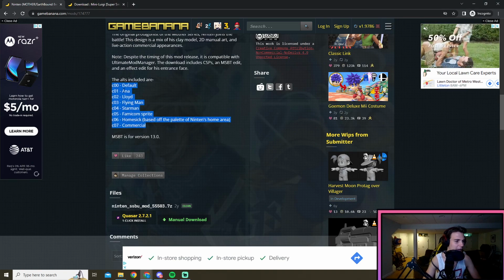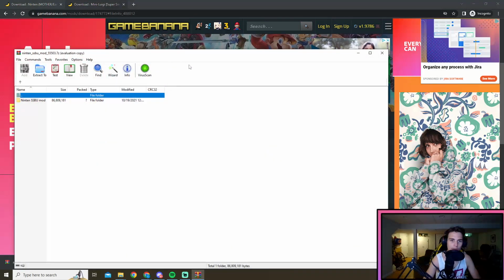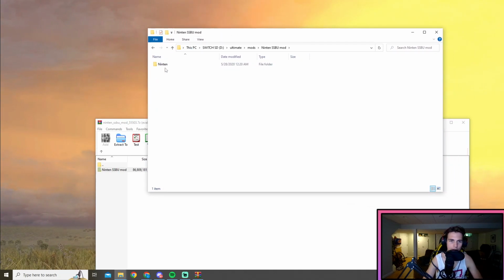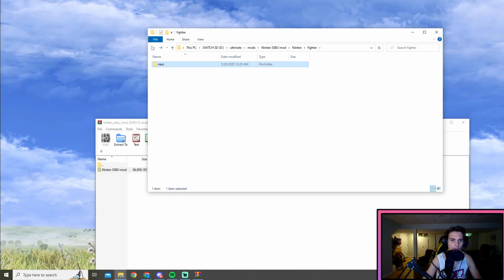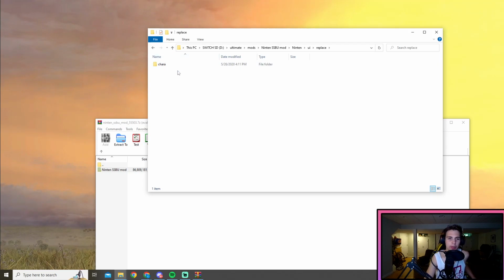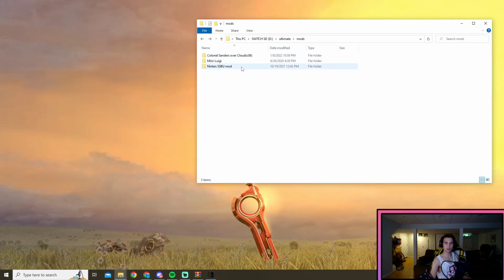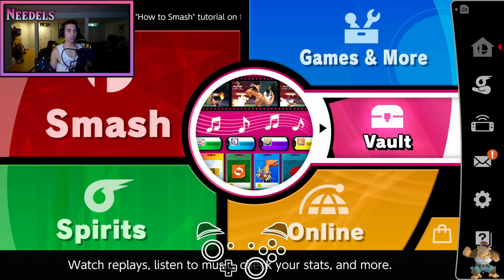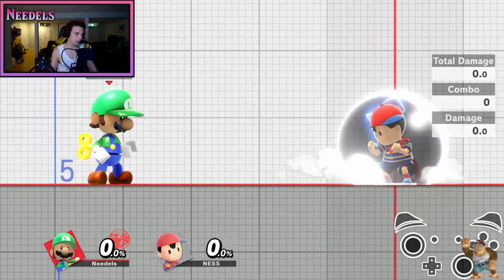How to Mod any skin to any slot/color in Smash Ultimate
The best video on how to change skins in smash ultimate! Editing/Adding skins isn't a tutorial I see a ton so I decided to make it If you want to know how to install custom skins check out the video down below

ssbu